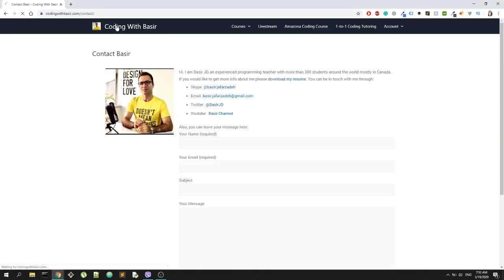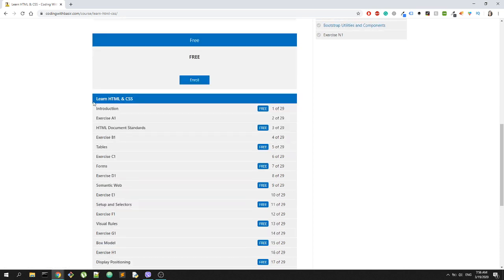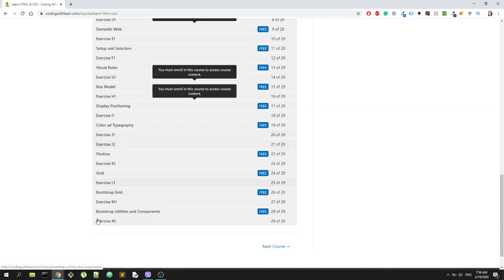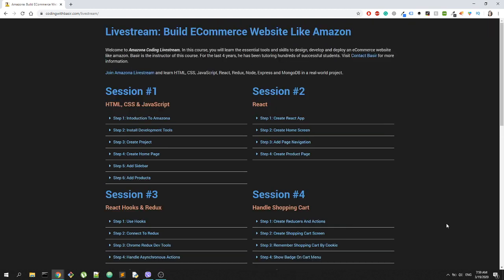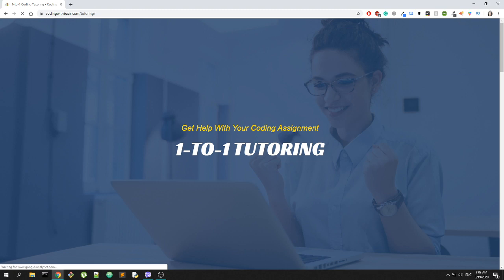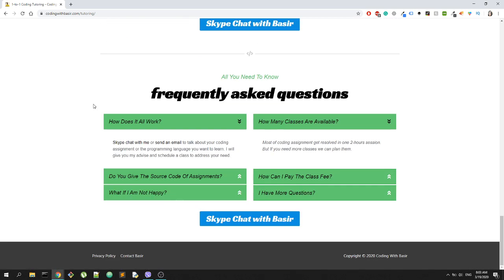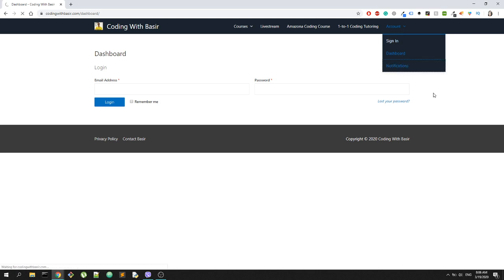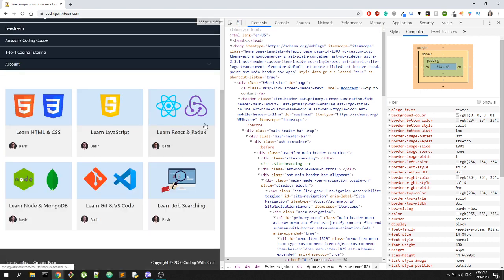🤨Review 7: Coding With Basir, Developer: Basir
⬇️I will review your...
🤓The process:
1. Every week I will do a live stream on my youtube channel reviewing your site
2. I will give feedback and suggestions according to your needs.
3. If I have a way to contact you, I'll gladly do so :)

(I only need a URL and your name).

It doesn't matter if you are a beginner or more advanced.
You can submit as many sites as you want.

🙏Thank you for taking part with your website into my live streams.
It takes courage to let someone you don't know to review your work...
But remember feedback is important and all of us need it...

🤗The review is FREE. You don't pay for anything. I won't be paid by anyone

In this video:
Developer: Basir | @BasirJD